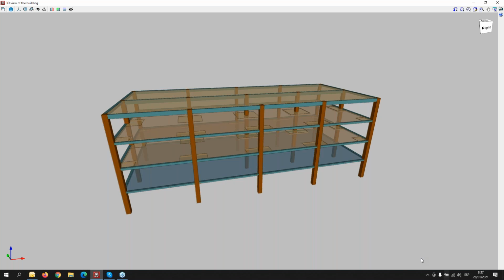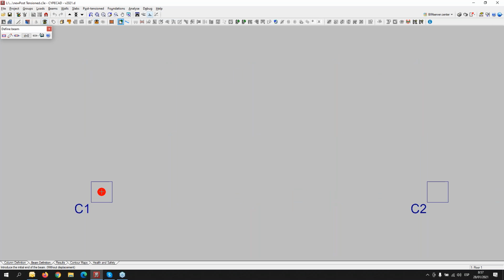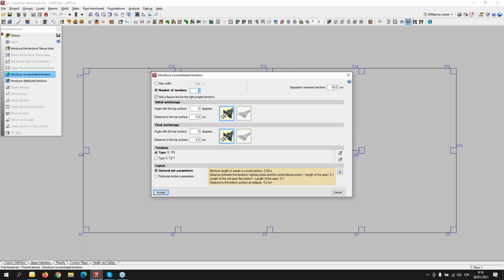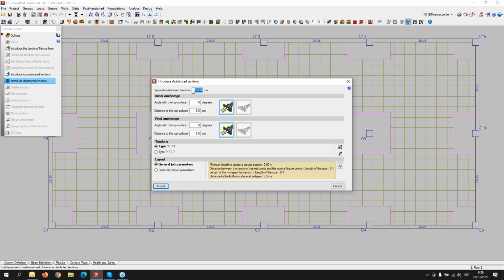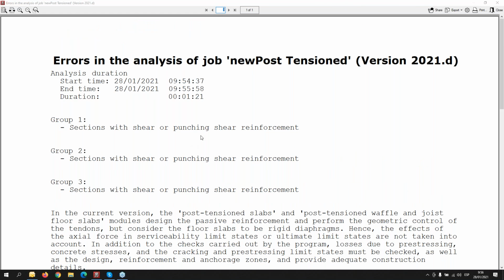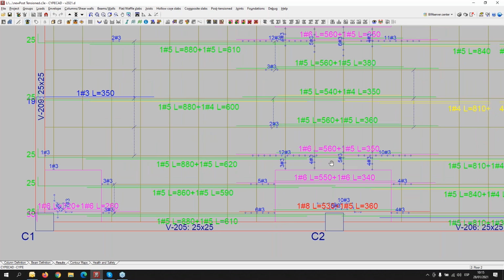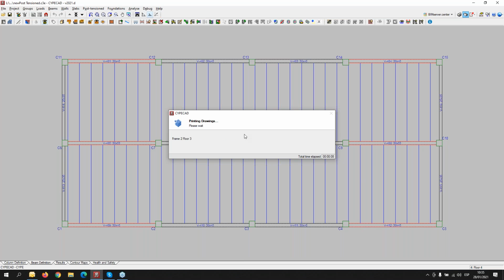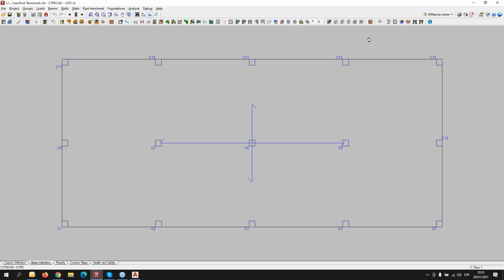Post tensioning flat, waffle and joist slabs